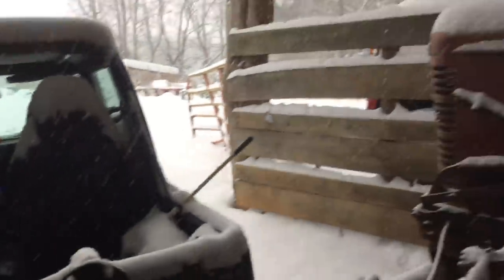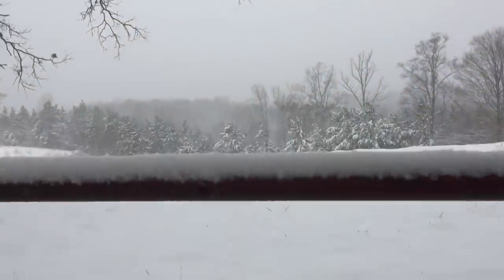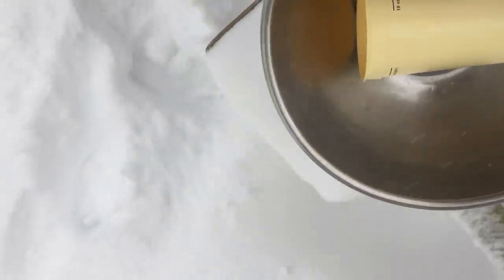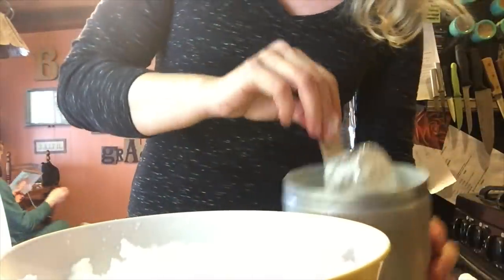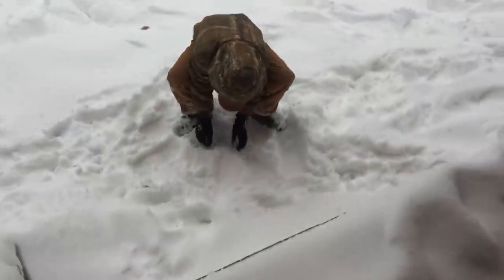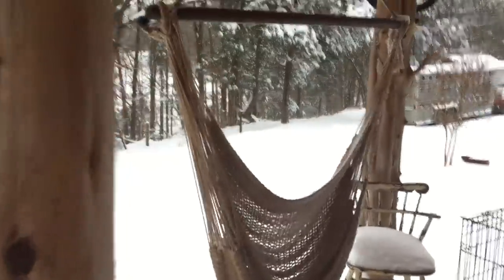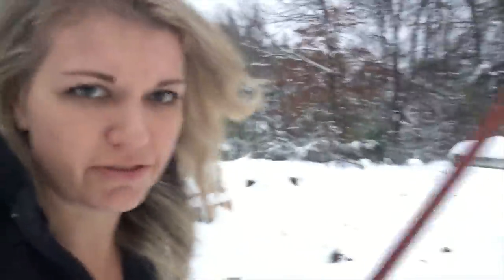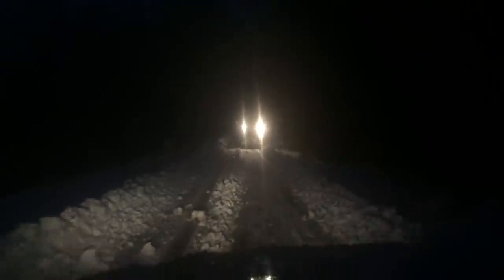Snowmageddon 2018 On the Farm : Part 1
14"+ of snow. Feeding cows. Losing cows. Family movie time. Snow cream. It's a crazy, sometimes sad, most times awesome...wonderful life.